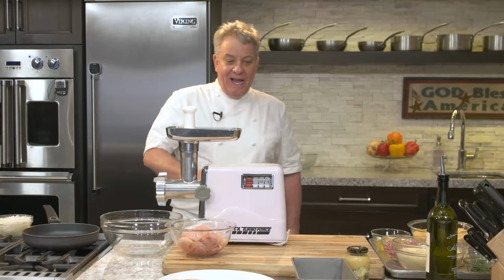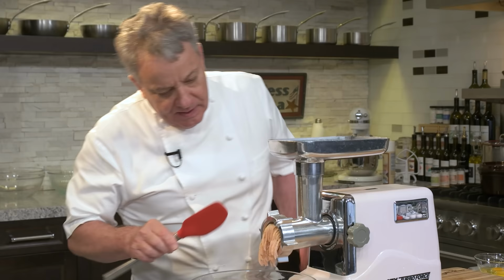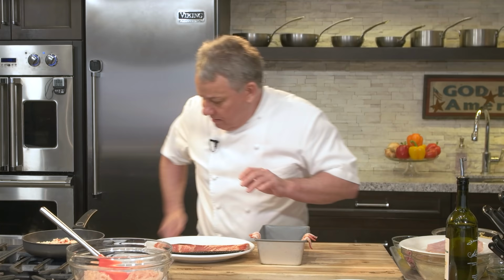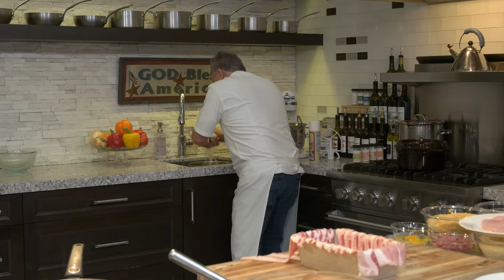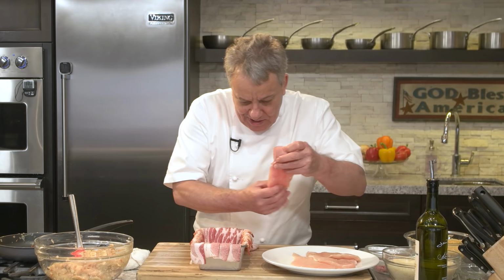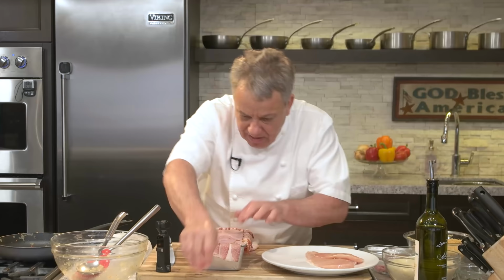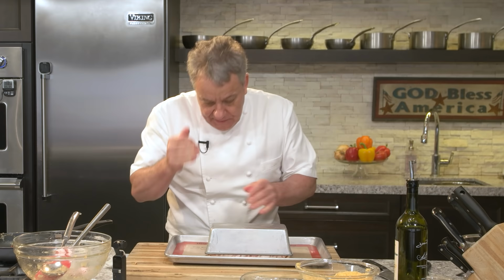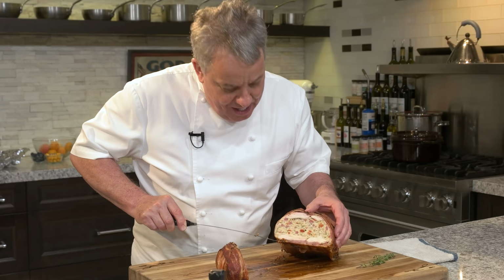I Wrapped this Chicken Meatloaf in BACON! | Chef Jean-Pierre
Hello There Friends! What a recipe I got for you today. My Chicken Meatloaf wrapped in BACON! Unlike anything you have seen before, trust me. Eating when it just comes out of the oven is amazing, but the next day: It is completely different cold and might even be better than when it's hot. Come and give this one of a kind recipe a try.

0:00 Intro
2:12 Grinding the Chicken
4:01 ONYO Always Number 1
5:59 Preparing the Mold
9:44 Creating Ground Chicken Mix
12:12 Filling the Mold
18:25 Removing Loaf from Mold
20:08 Pop it in the Oven
20:14 Final Product!
21:34 Outro